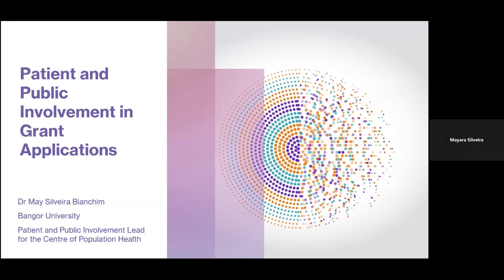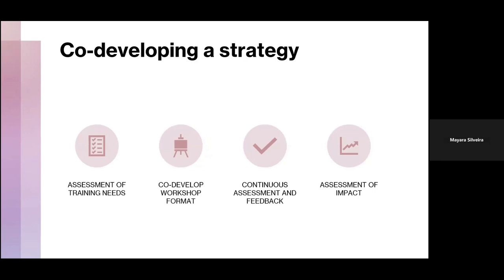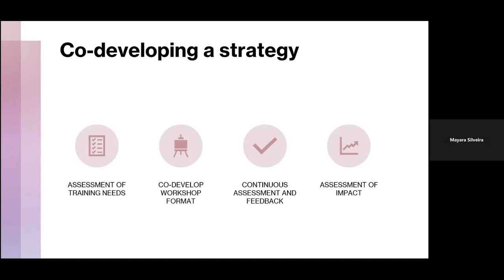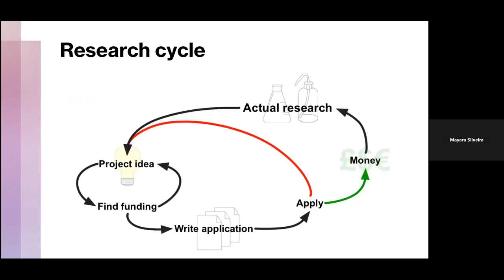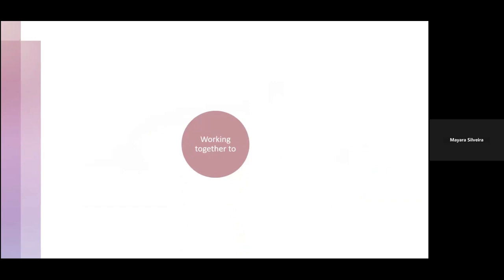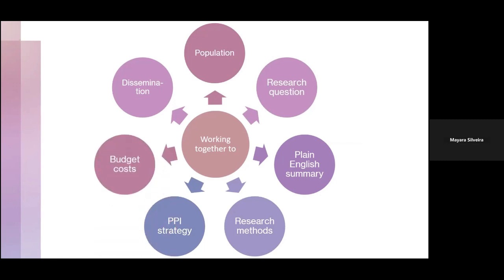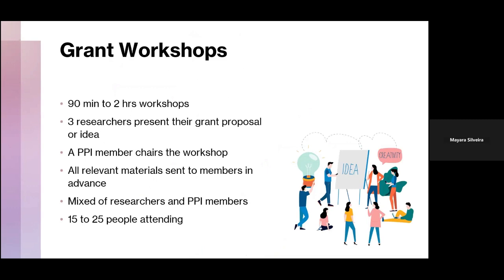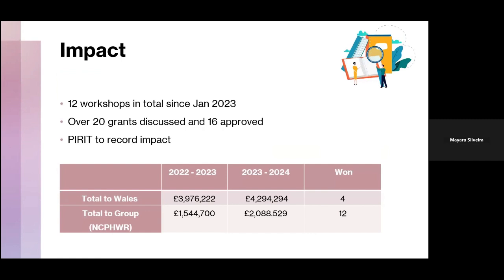SAIL Webinar Series - November 2024 - Dr May Silveira Bianchim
Dr May Silveira Bianchim - Research Officer, Bangor University & Patient and Public Involvement Lead, Centre of Population Health

Patient and Public Involvement in Grant Applications